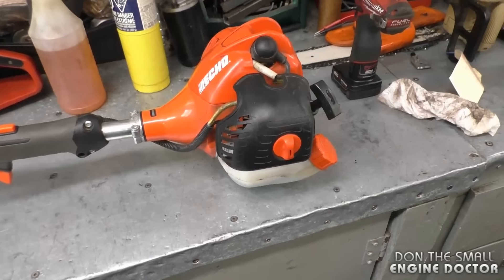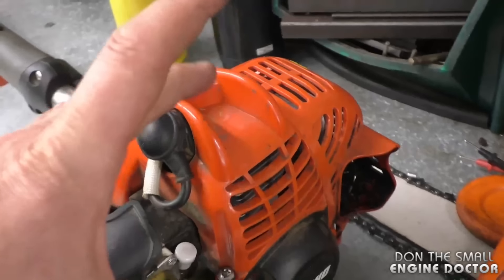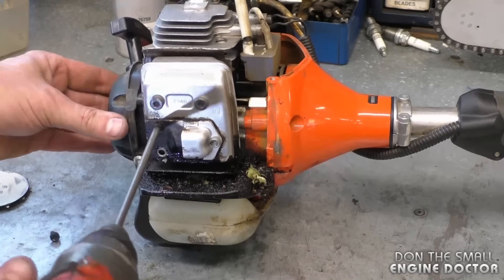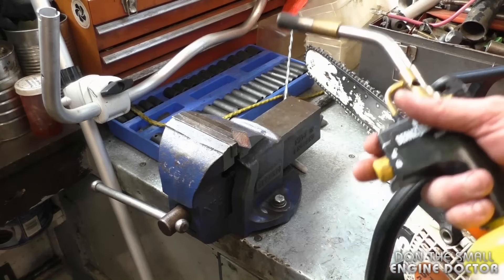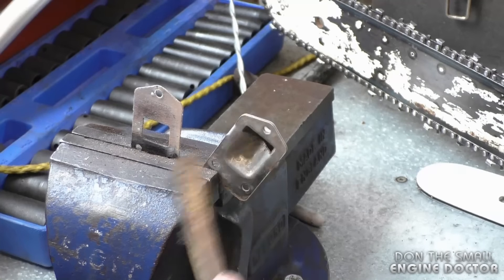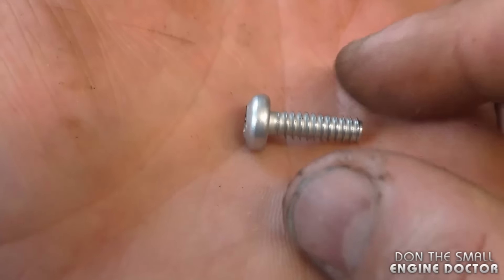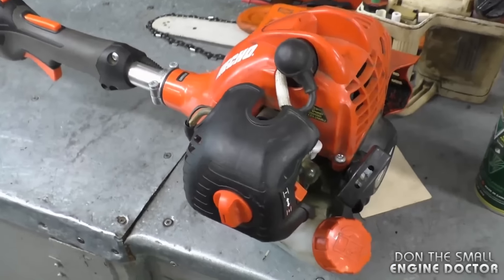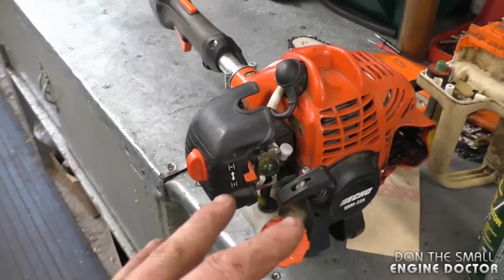How-To Fix A WeedWacker That Bogs Down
Is your weedwacker or grass trimmer running poorly? I may have the solution to your problem in this video!